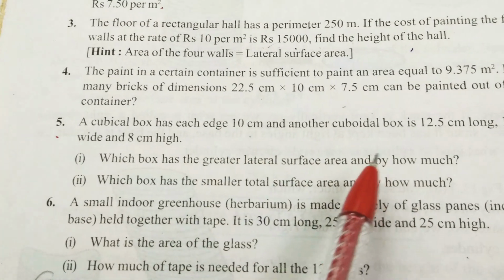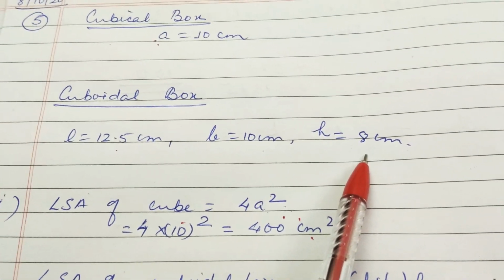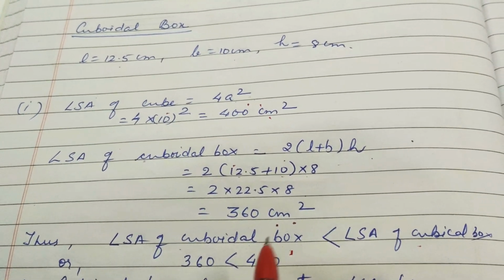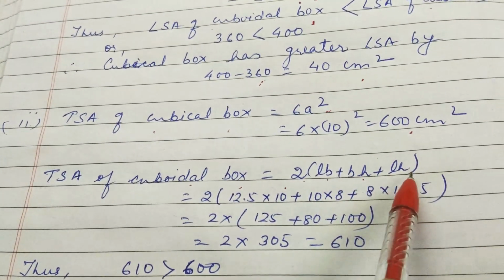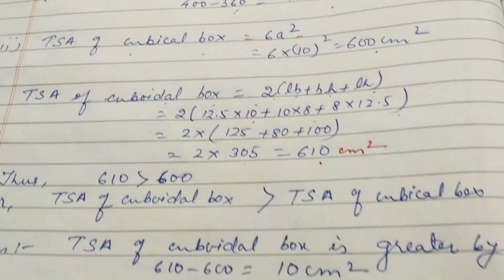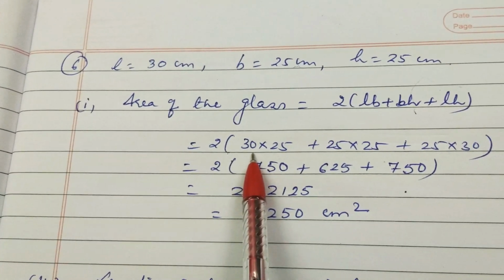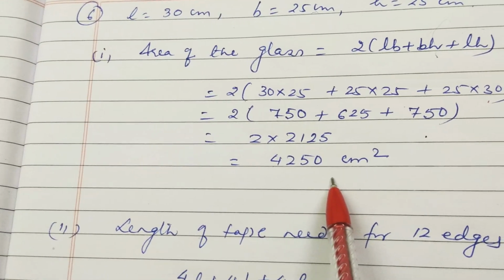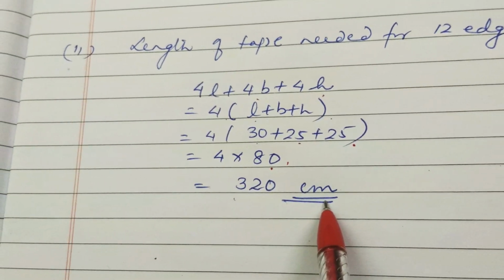CHAPTER - 13 - SURFACE AREAS AND VOLUMES